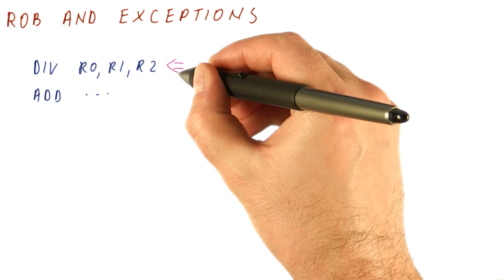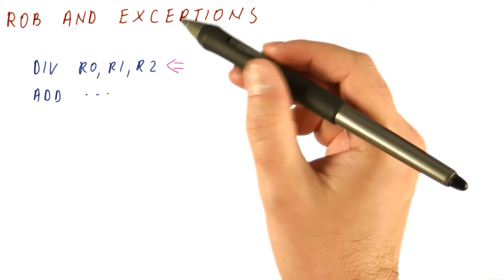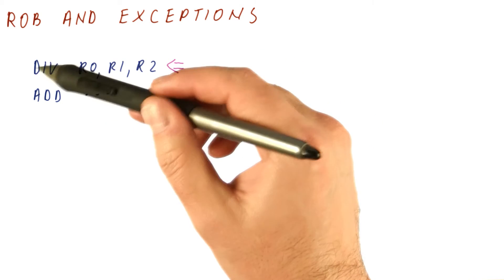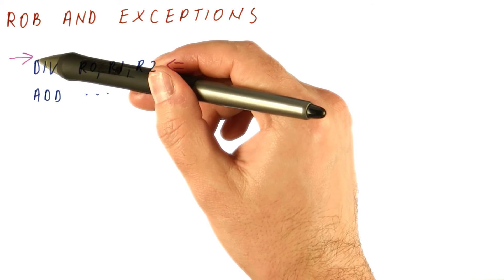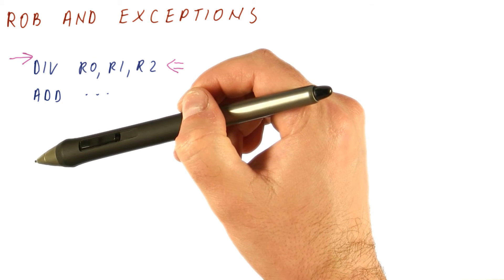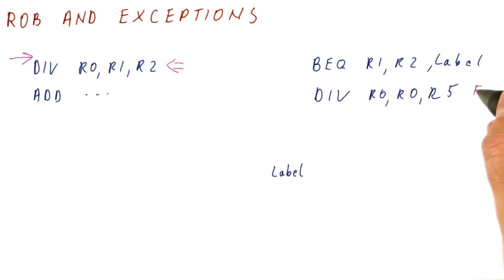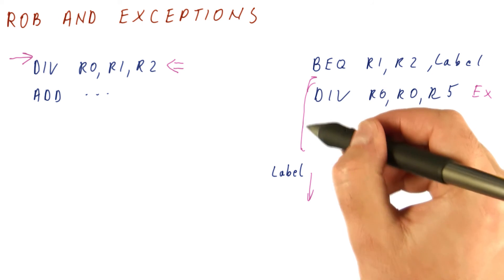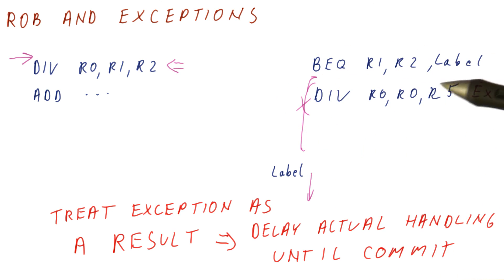ROB and Exceptions - Georgia Tech - HPCA: Part 3